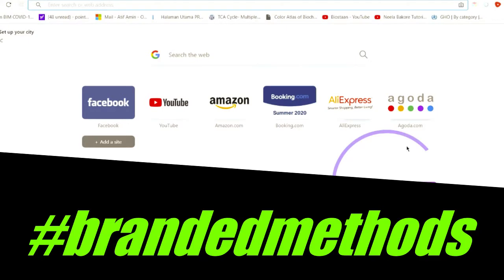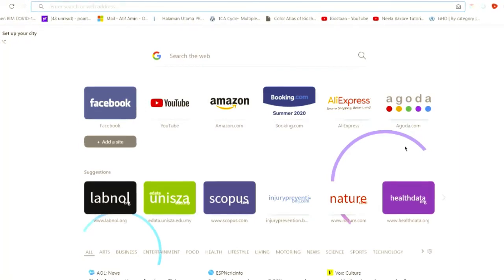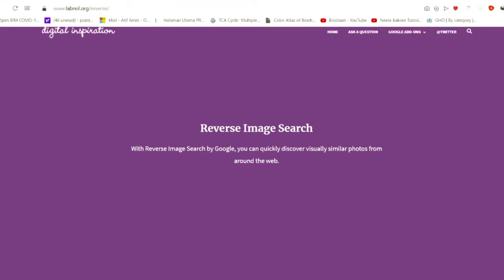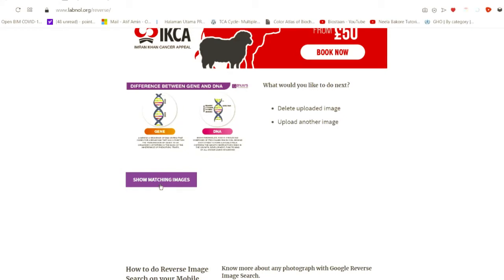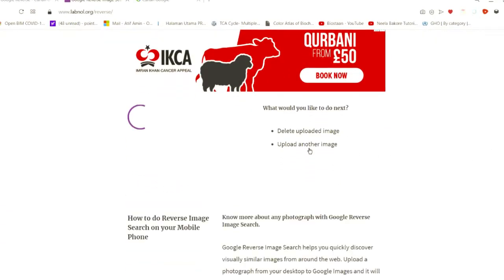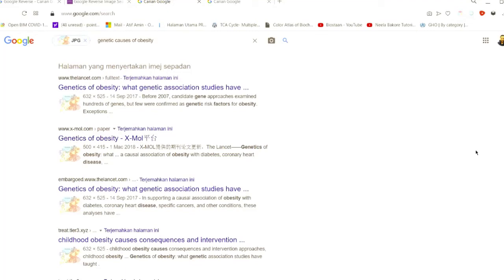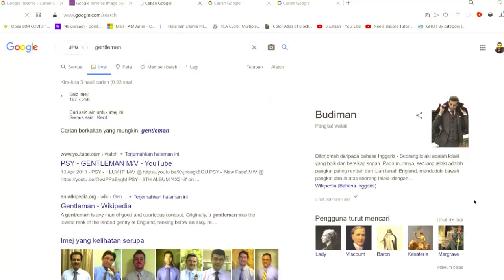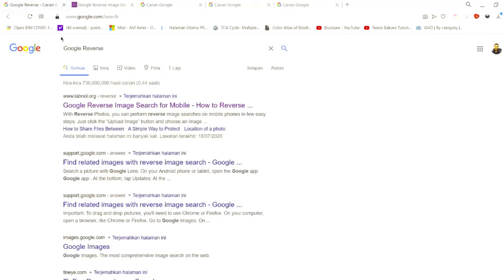How to check plagiarism of Image?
Plagiarism in text is very straightforward. What is the easiest way to locate the stolen images on google and internet is needed to know by educators and researchers.